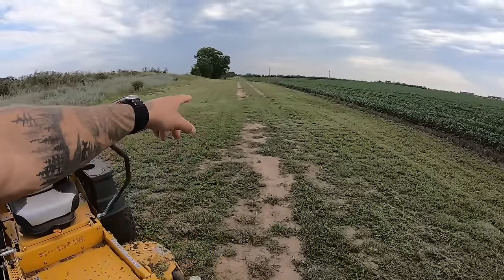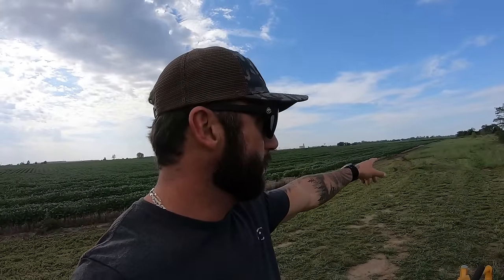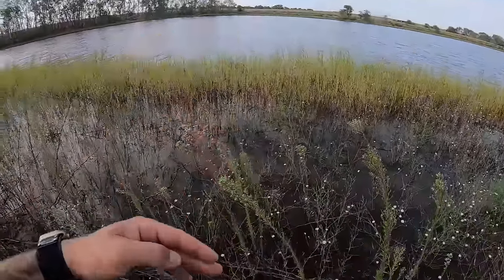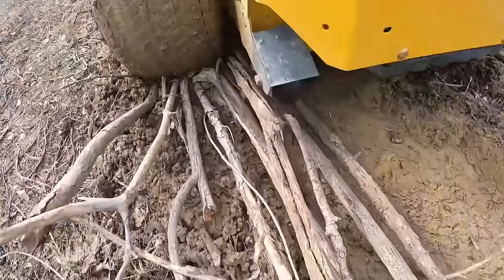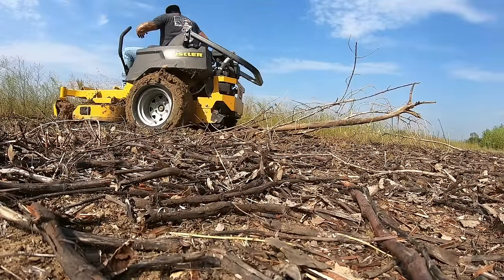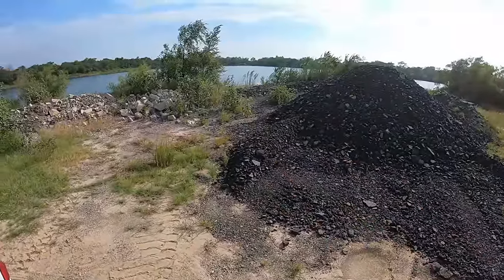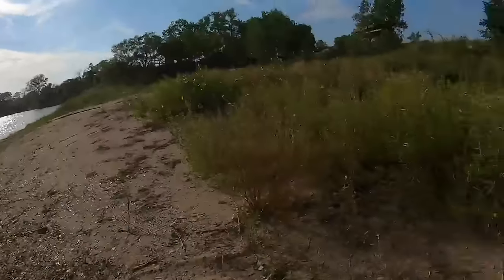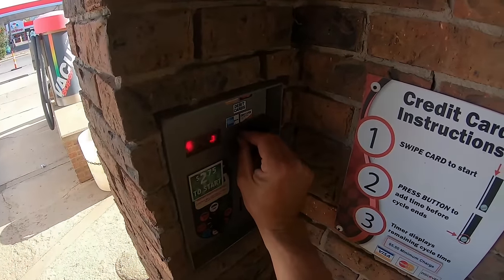Mowing My Dove Pond Buried My Lawn Mower in Mud...